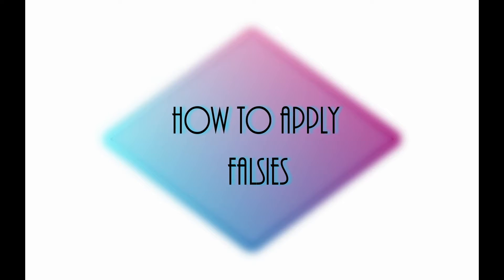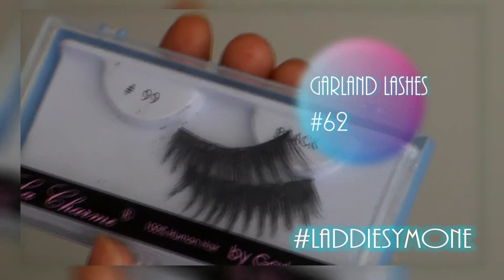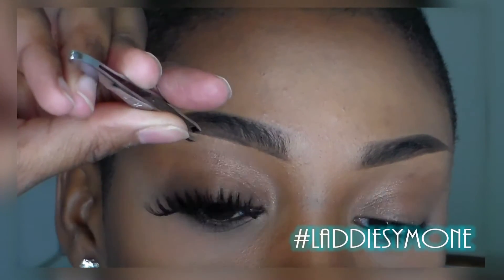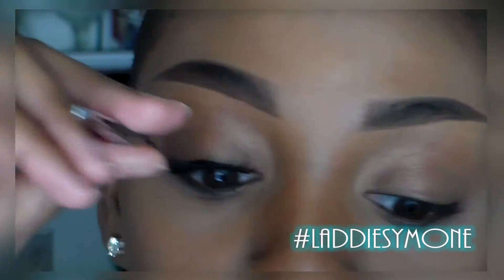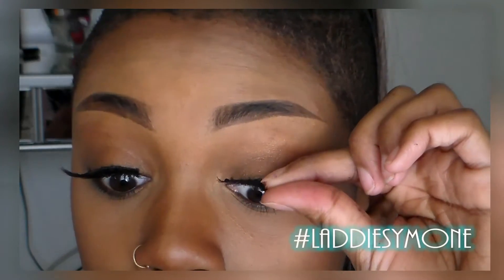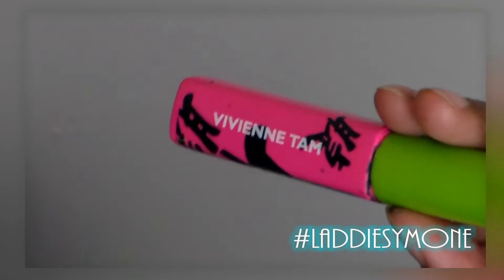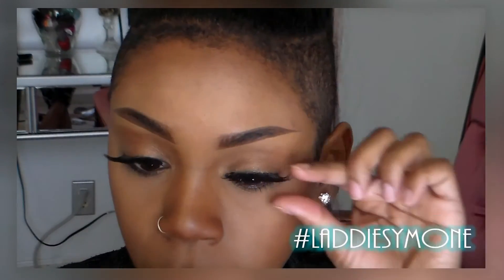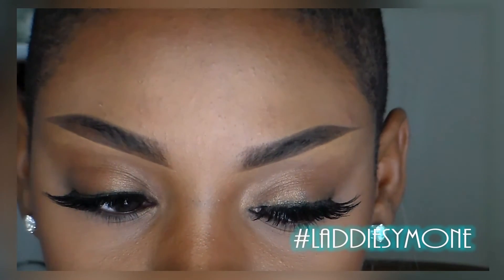HOW TO: APPLY FALSIES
THE LASHES WERE : CHARM BY GARLAND #62 FROM YOUR LOCAL BEAUTY SUPPLY STORE

MASCARA: GREAT LASH BLACKEST BLACK AMAZON.COM